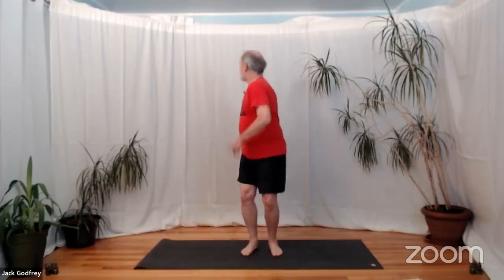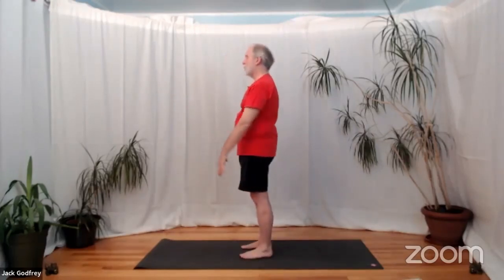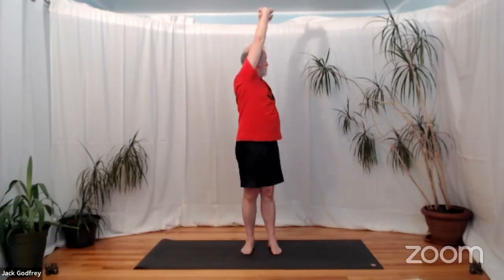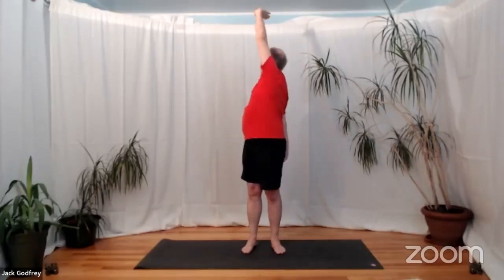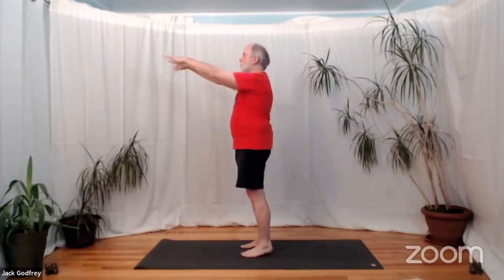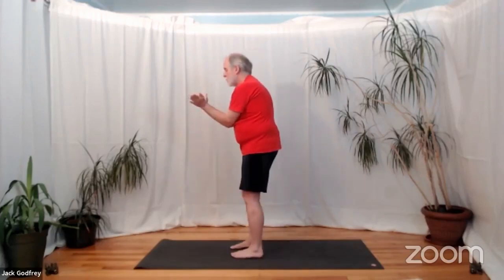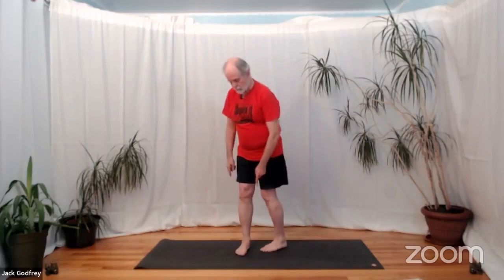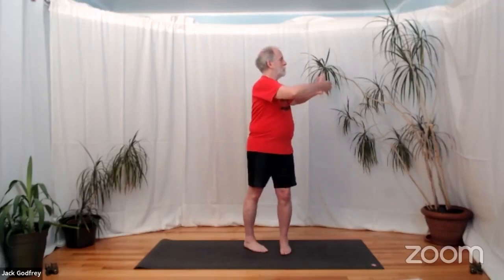Early Summer Live Class - Eight Vessels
Early Summer from middle of May until early July is focused on the 8 vessels.  The vessels are like lakes, ponds or oceans while the meridians are like streams, brooks or rivers.

This series focuses on opening and then filling the 8 vessels.